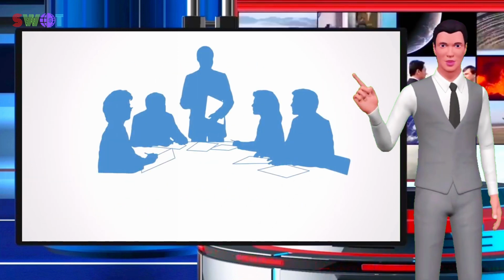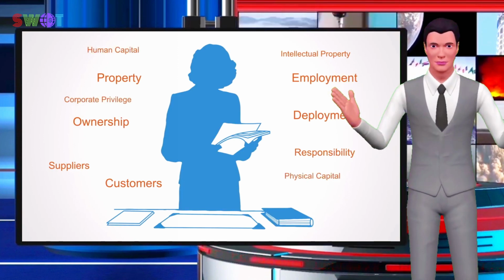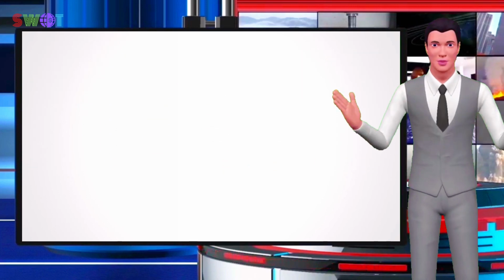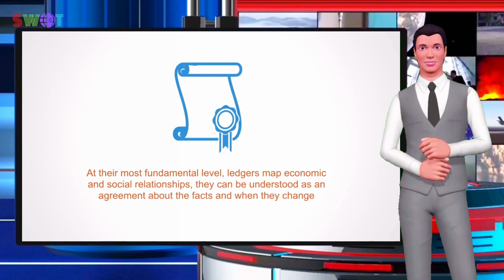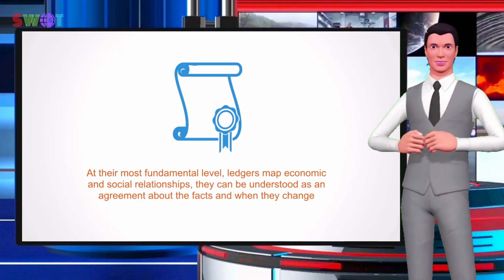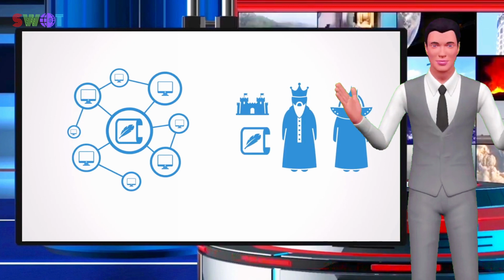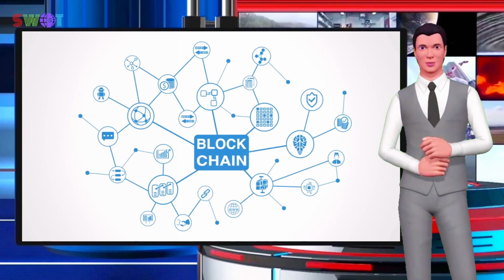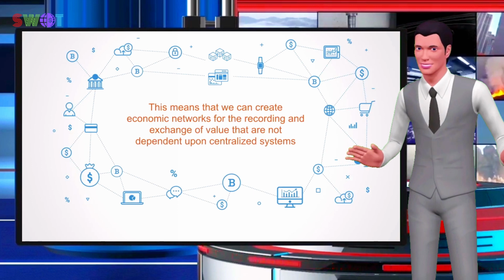Ledger Technology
Ledgers are everywhere. Ledgers do more than just record accounting transactions. A ledger consists simply of data structured by rules. Anytime we need a consensus about facts, we use a ledger. Ledgers record the facts underpinning the modern economy. All of our economic institutions are at the end of the day networks of ledgers, some simpler, some more complex.